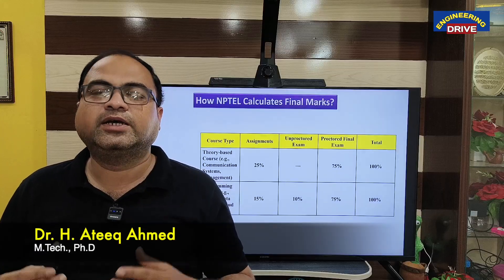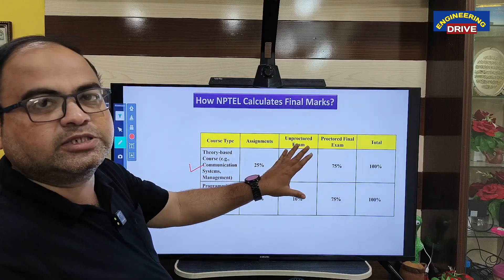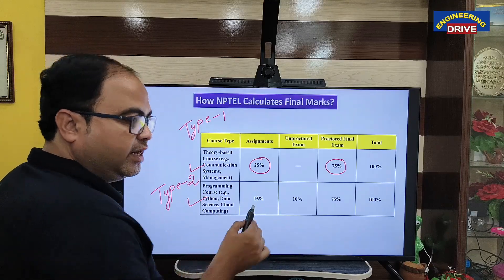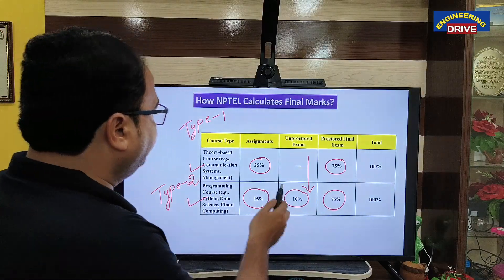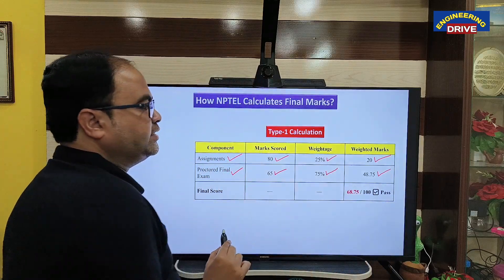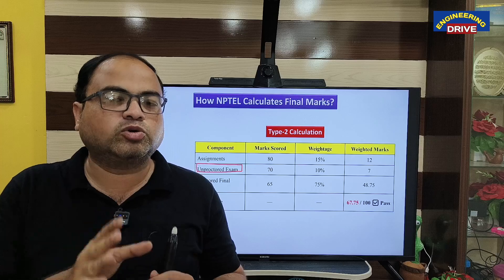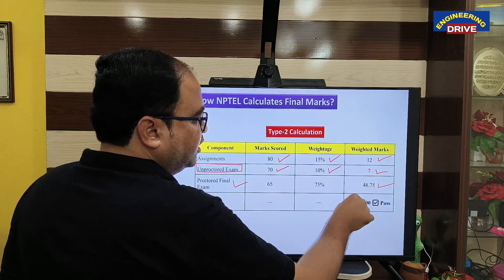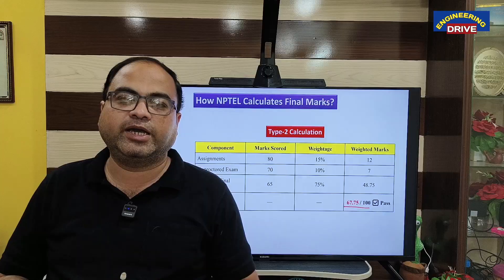How NPTEL Calculates Final Marks?